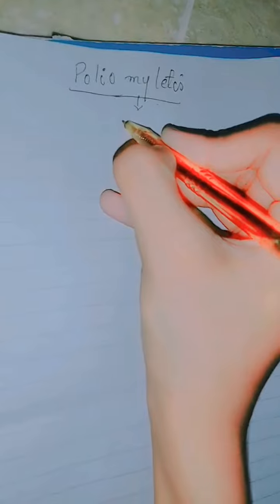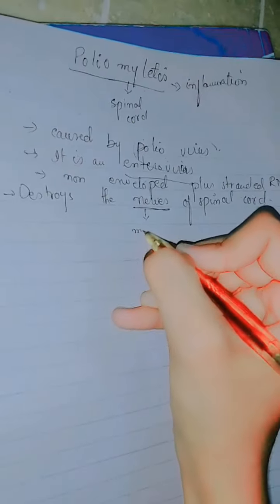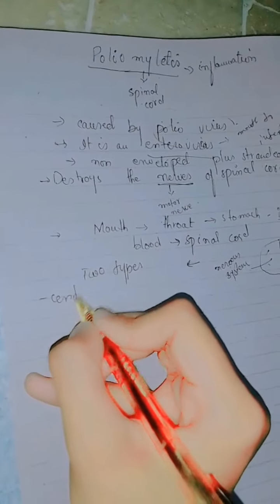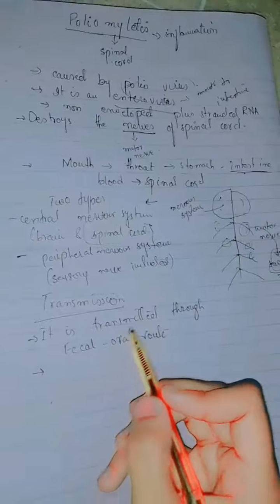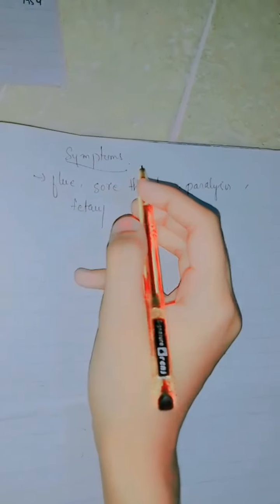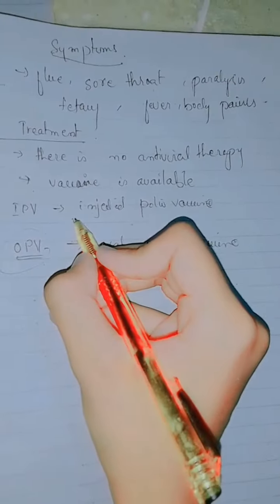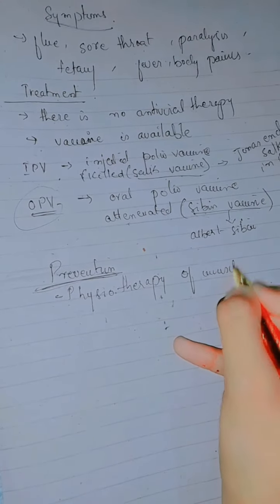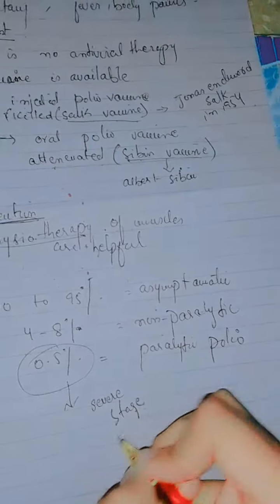POLIO VIRUS detailed lecture